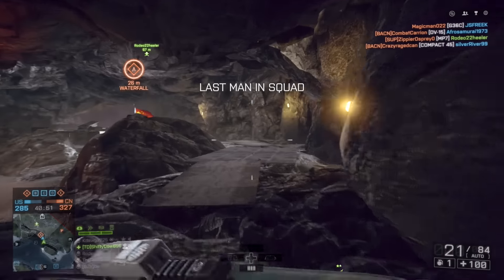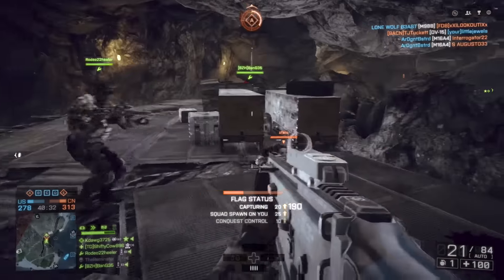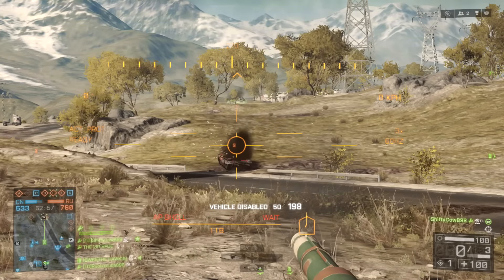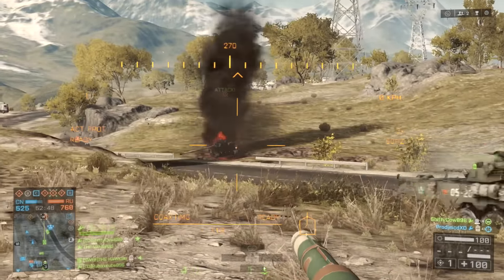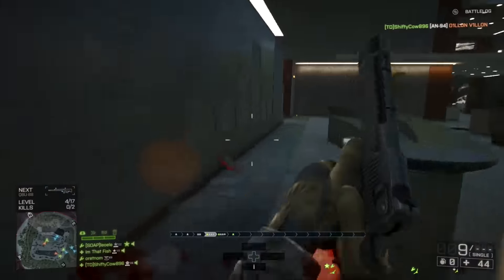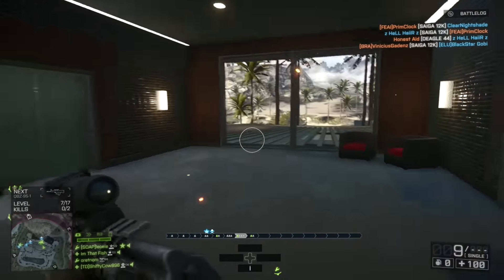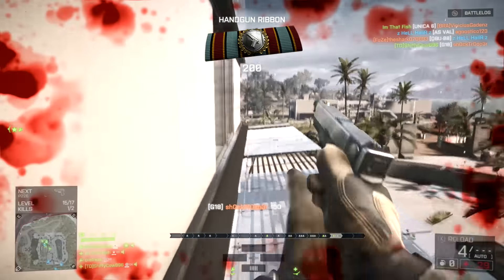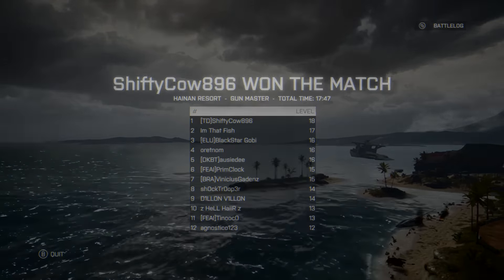All Spring Patch Notes! - Battlefield 4 Commentary (Xbox One)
In today's video we talk about everything in the Battlefield 4 Spring Patch! Stay Buttery!

Friend us on Xbox One at: ShiftyCow896 and Rubixxcube896